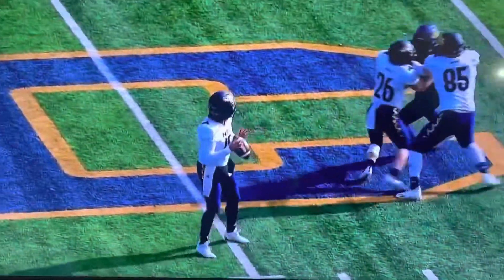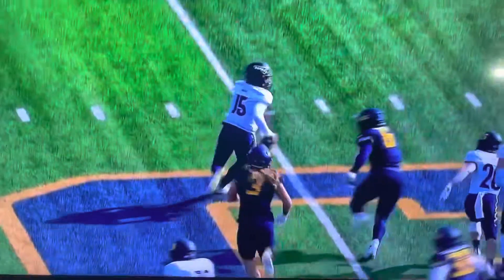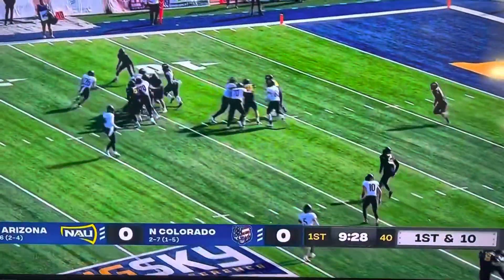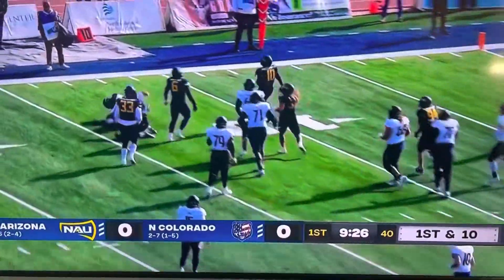Coleman Owen NAU vs N Colorado 2022 come back catch in a crowd